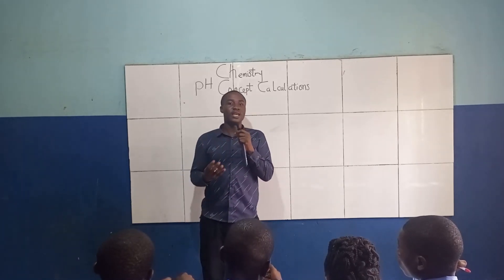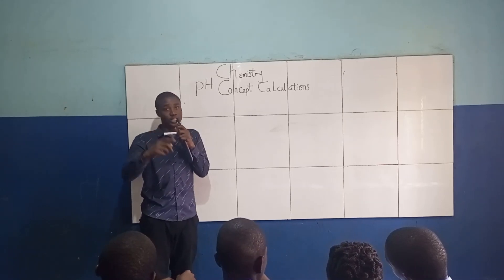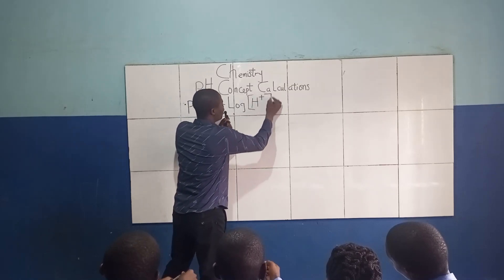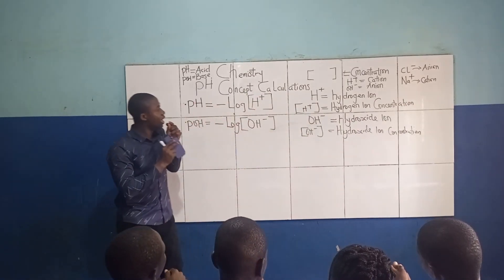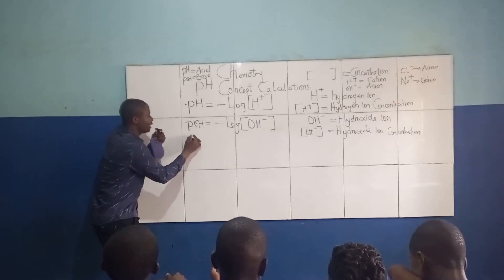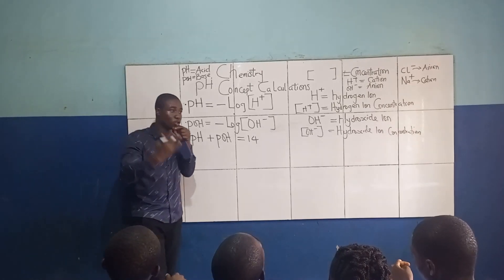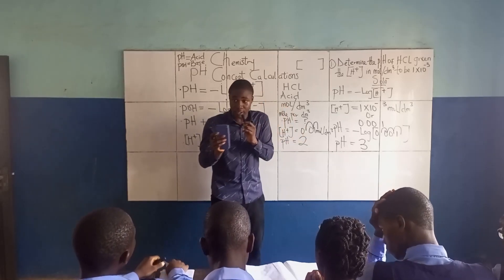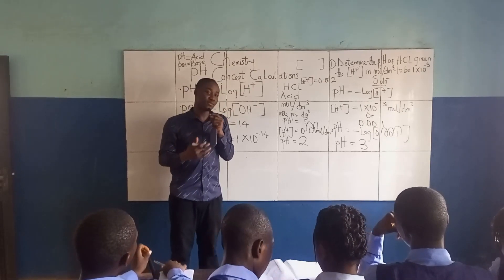pH Concept Calculations made Easy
This video lesson teaches on the pH concept calculations where it was made so easy by nurse bright with a very easy to understand approach Watch This Before Your WAEC Examination (Likely Repeated) Questions in Chemistry
1. You Must Have a Mind of Success

2. You Must be Up and Doing

3. Never Give Up

4. Study Actively

5. Engage Your Mind To what You want

6. Be Sure You will Succeed..